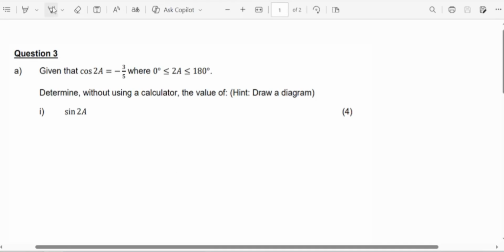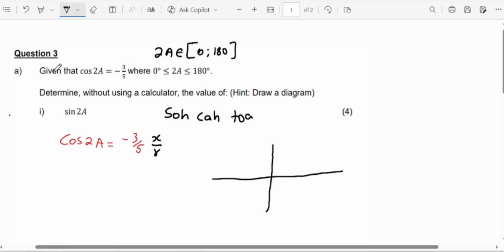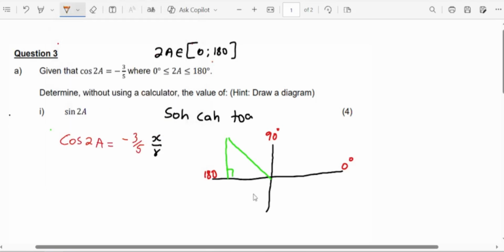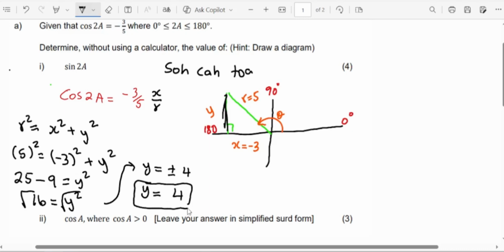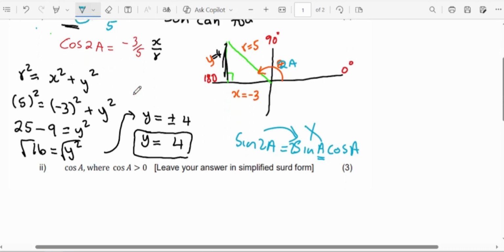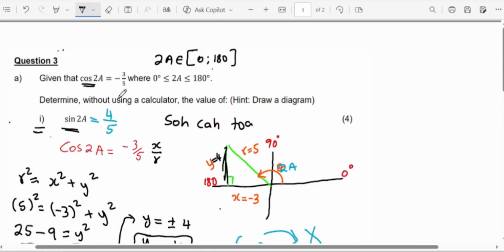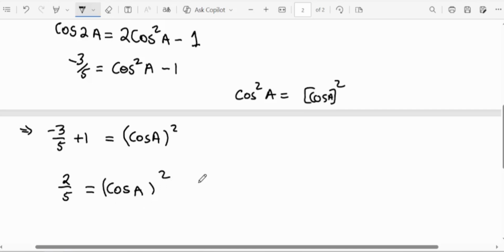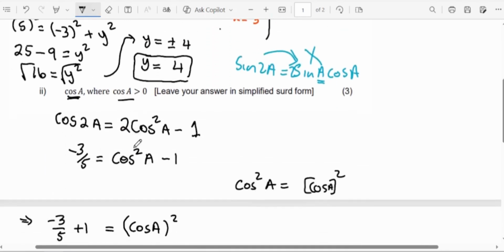GRADE 12 MATHEMATICS | Trigonometry – Drawing a Diagram (Lesson 6)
In this Grade 12 Mathematics lesson, we continue with Trigonometry – Drawing a Diagram (Lesson 6).

Drawing the correct diagram is one of the most important steps in solving trigonometry problems. In this lesson, you will learn:

✅ How to interpret word problems
✅ How to correctly draw and label trigonometric diagrams
✅ How to identify angles of elevation and depression

This lesson is perfect for learners preparing for tests, exams, and final matric preparation.

📚 Practice consistently and remember — a correct diagram makes solving much easier!